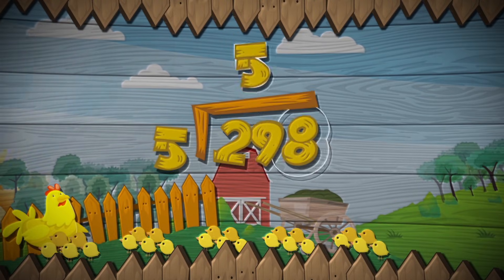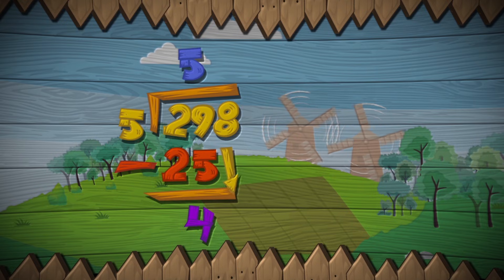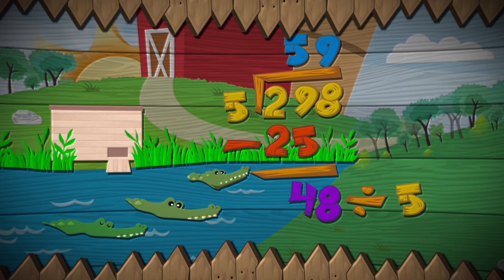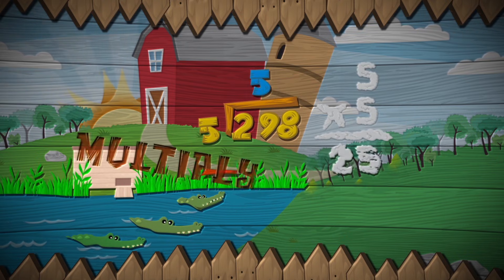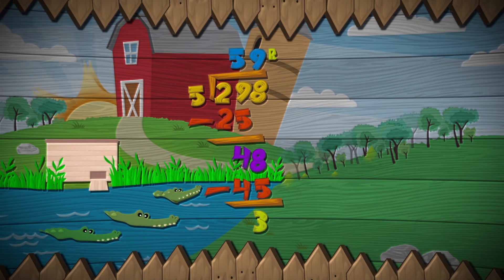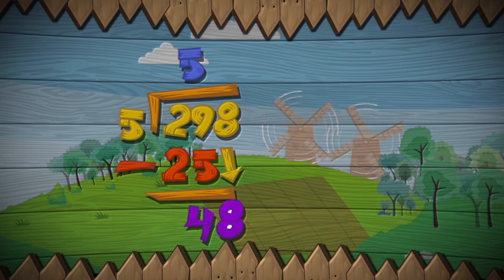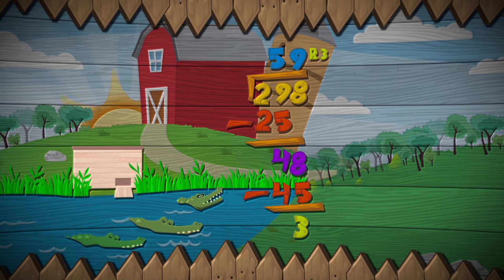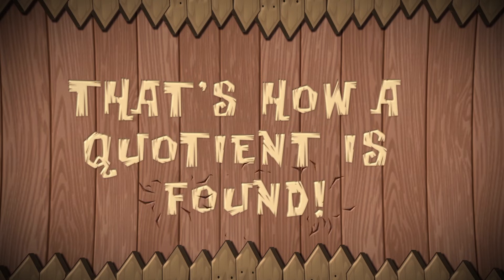Long Division With Remainders Song: Silly Remix